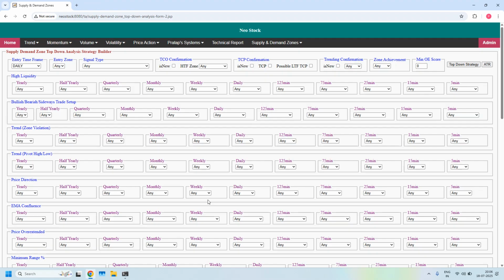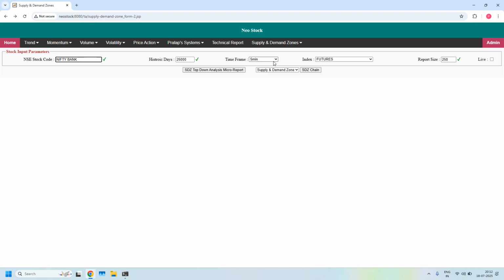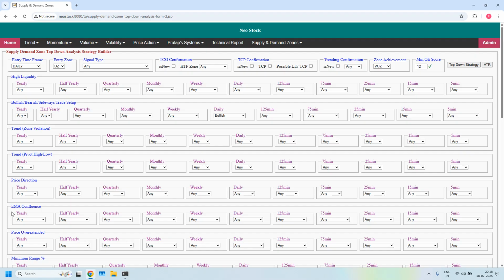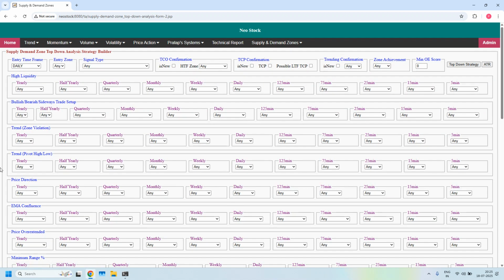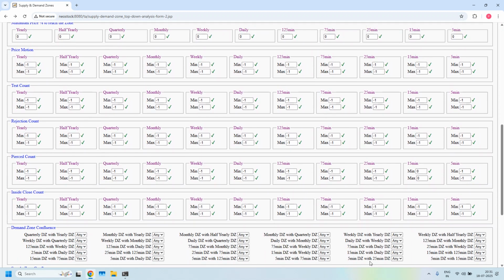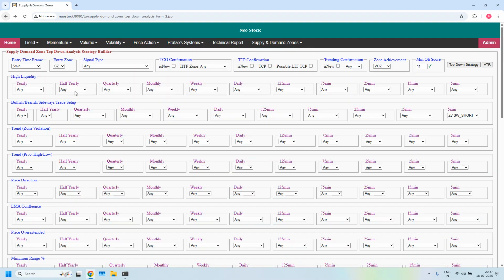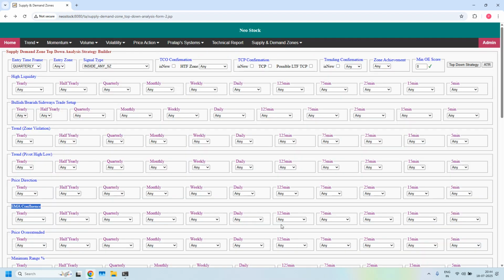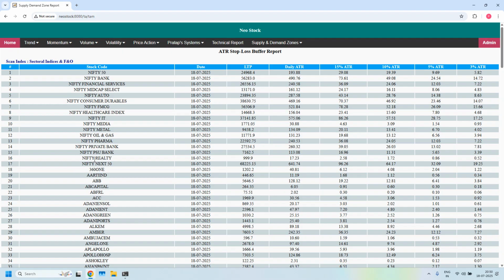NeoStock Supply Demand Zone Reports (18-Jul-2025)